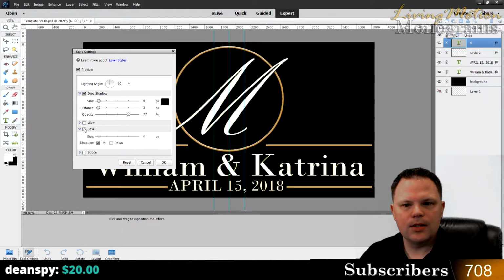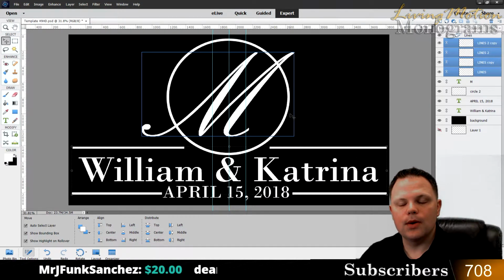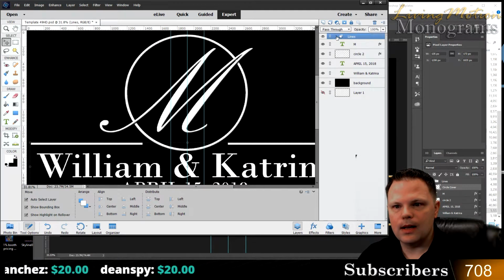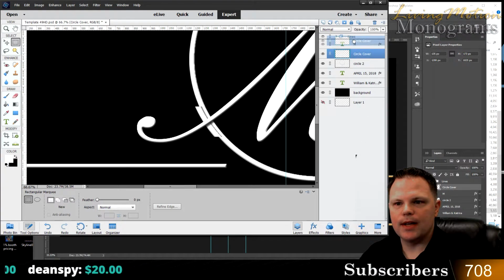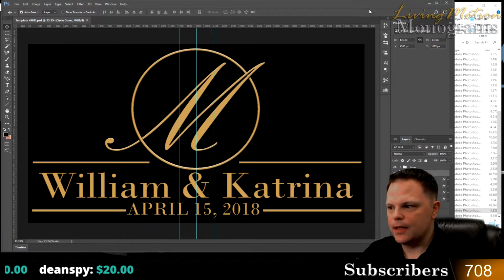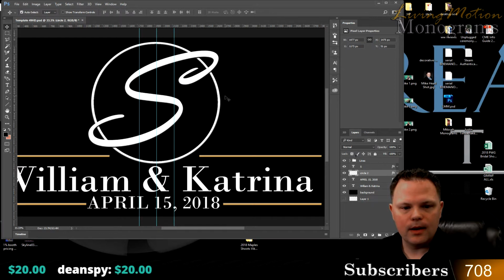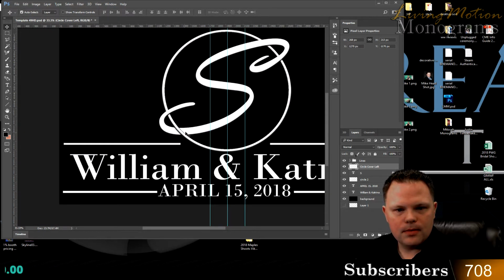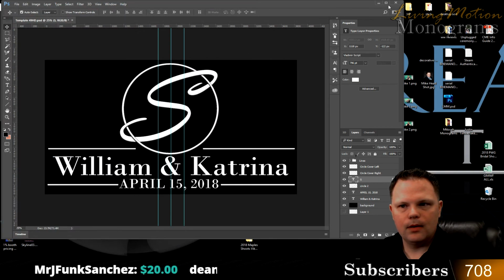1% Solution Tools Template 49 - Changing The Color and Making Edits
Order the Tools Disc with Over 50 Monogram Design Templates - 1% Solution Vol.5 Tools ordering

I teach you how to make Color and Effect edits to the Tools Templates and Template 49.

Keep the content coming or have your questions answered live by donating and see it appear on the live stream.